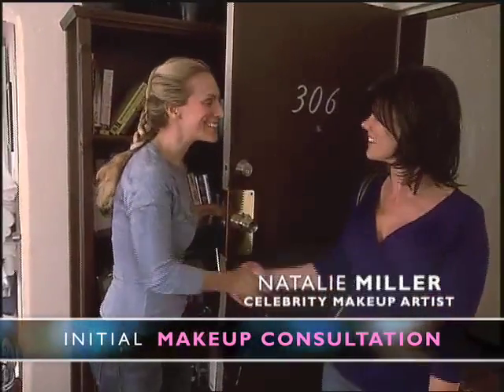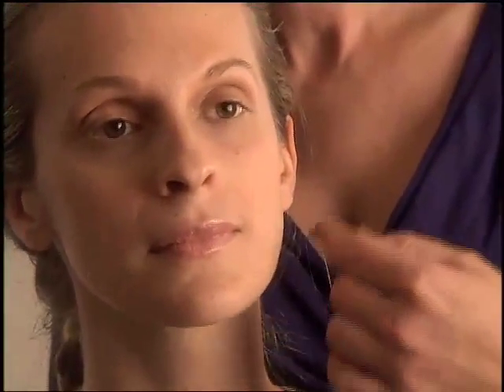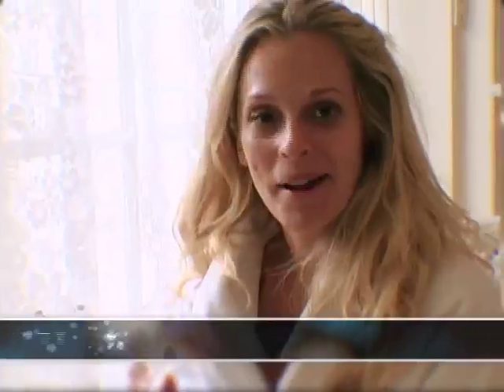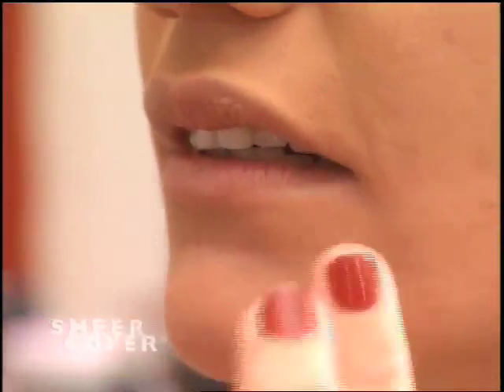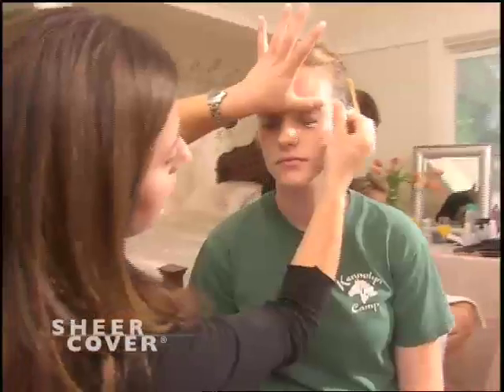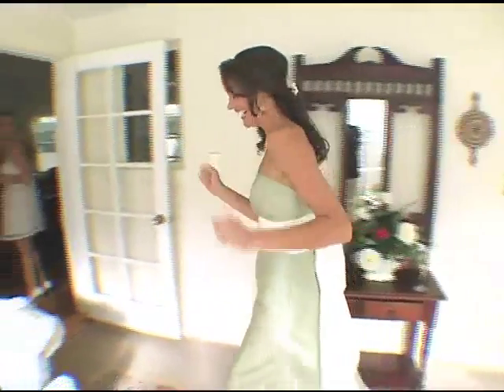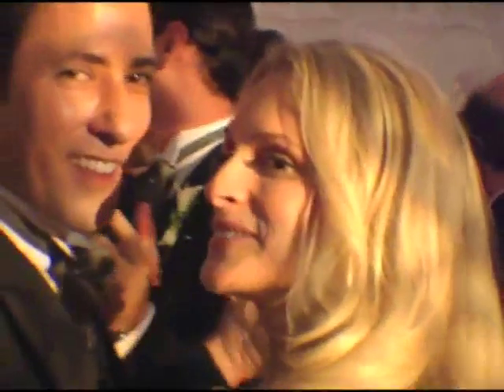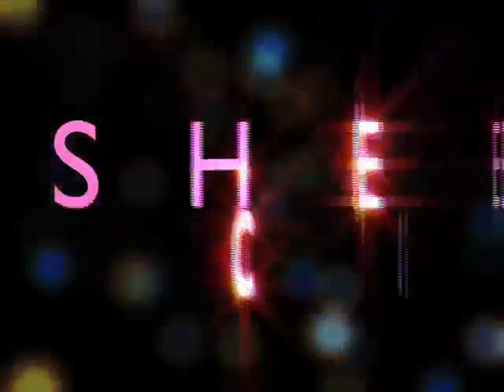A Sheer Cover Wedding Story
One lucky bride and her entire bridal party are transformed on the big day by the Sheer Cover Celebrity Make-up and Hair team.

Let the real you shine through- learn the magic of mineral makeup with Sheer Cover at: